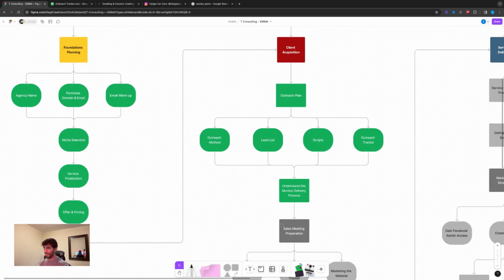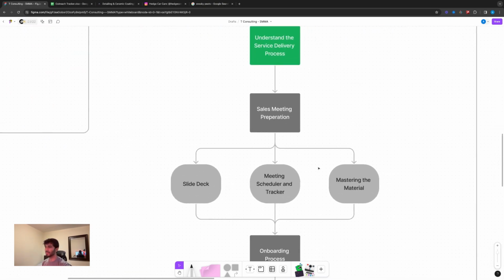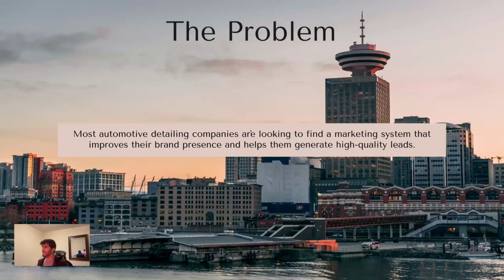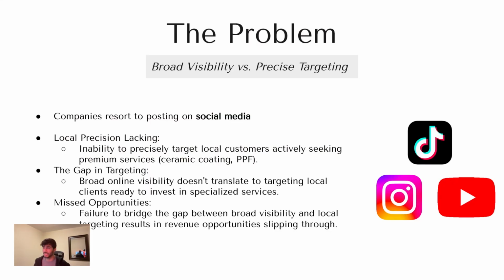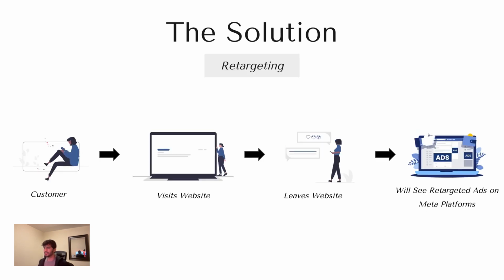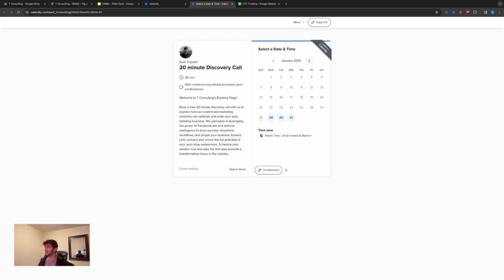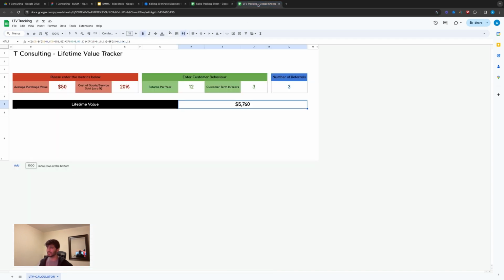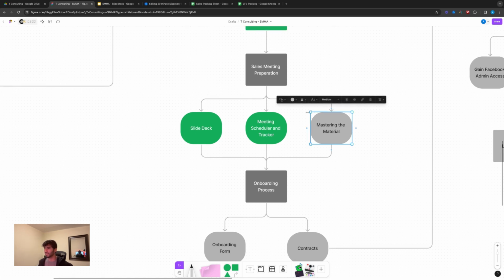Designing My SMMA Slide Deck | Episode #4 | Road to $10K per month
In this series, I’m starting an SMMA entirely from scratch and as a complete beginner. Join me as I learn everything needed, from reaching out to businesses to mastering Facebook ads, all with the goal of hitting $5K per month.

I’ve created a Google Drive folder with all my resources, you can find that here:

Timestamps:
0:00 Intro
0:11 Recap
1:47 Outreach update
4:18 Slide deck
9:34 Meeting Scheduler
11:00 Trackers
13:11 Mastering the material
13:29 Conclusion